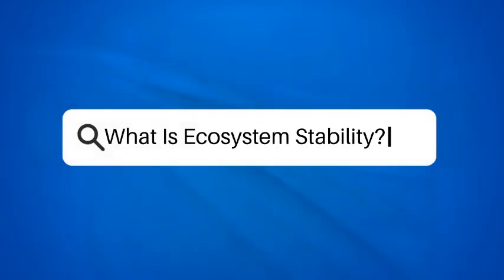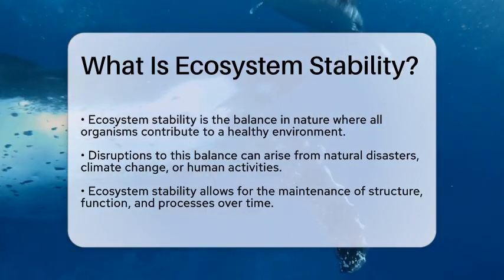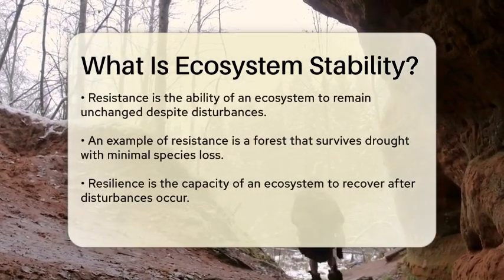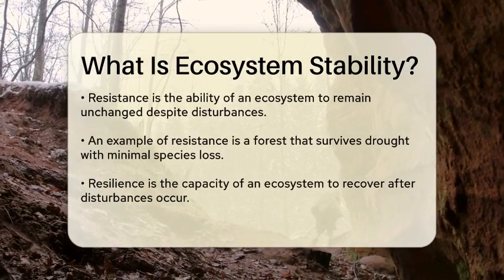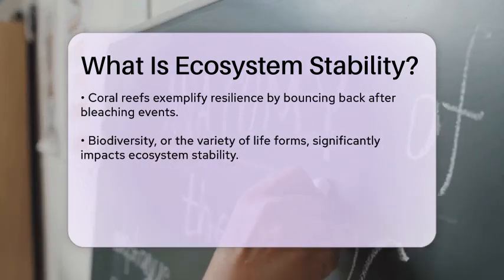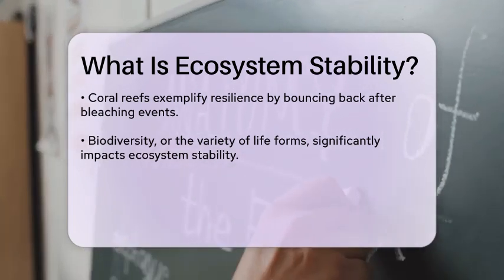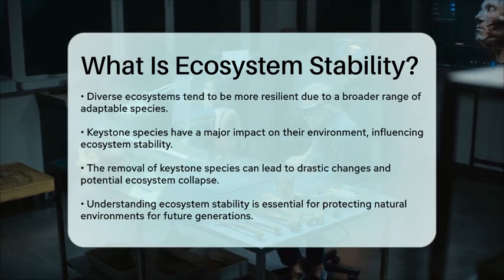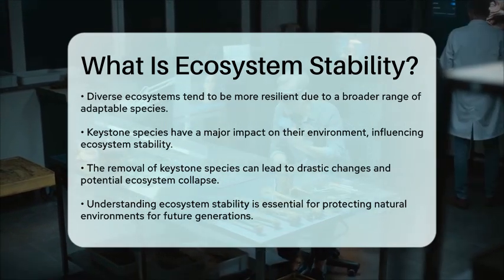What Is Ecosystem Stability? - Biology For Everyone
What Is Ecosystem Stability? Ecosystem stability plays a vital role in maintaining the balance of nature and ensuring the health of our planet. In this video, we will discuss the concept of ecosystem stability, including its definition and importance. We will cover the two main components of stability: resistance and resilience, and provide examples to illustrate these concepts. Additionally, we will explore how biodiversity and keystone species contribute to the overall stability of ecosystems. Understanding these factors is essential for appreciating the delicate relationships that exist within natural environments. Join us as we unpack the complexities of ecosystem stability and discuss ways to protect our natural world for future generations.